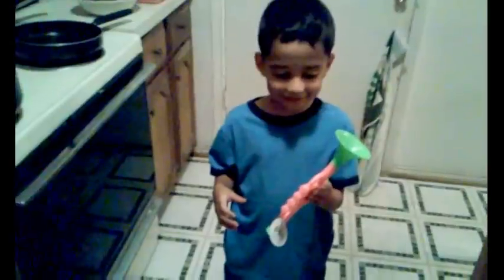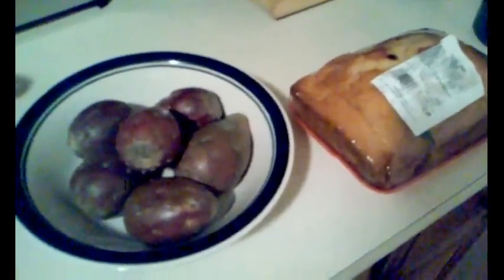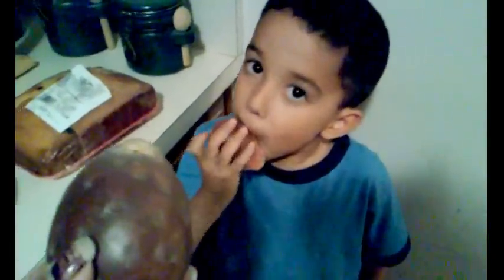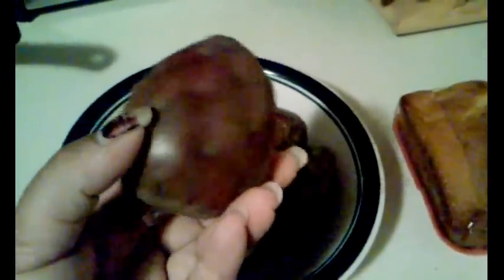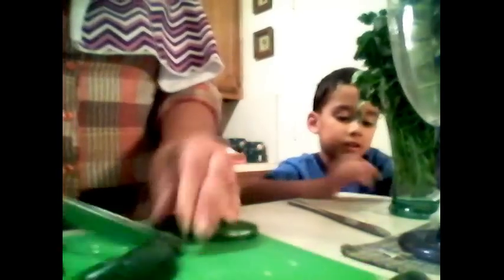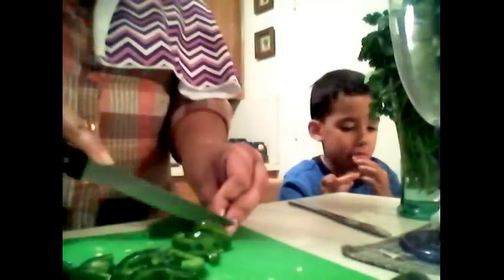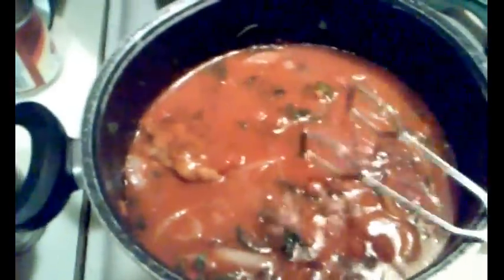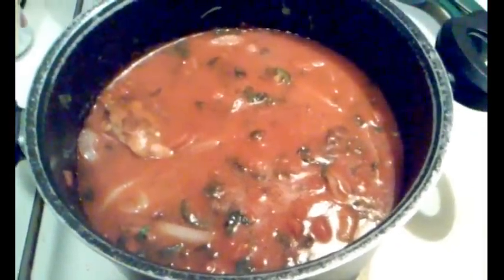Cooking with Meli - Pollo guisado and dessert.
Hi yall. For my subbies who requested another cooking video here ya go. This is my tried and true Pollo Guisado con arroz. Chicken and rice yall LOL.